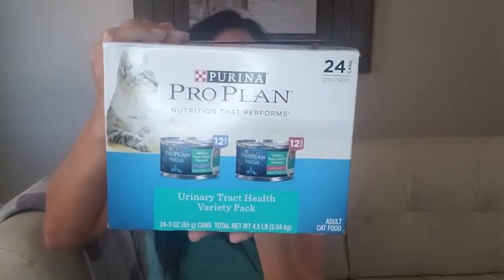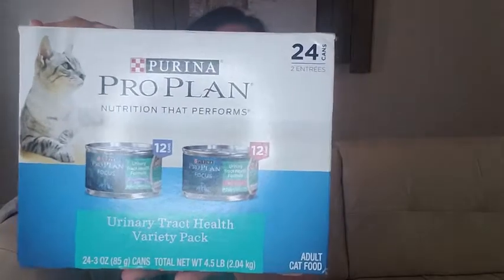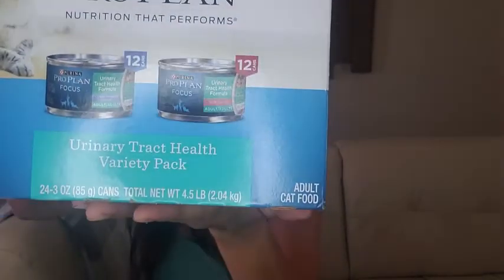Our Point of View on Purina Pro Plan Urinary Tract Cat Food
Check Our New Website For Amazing Deals!
(Commissionable Links)
About this item:
Twenty Four (24) 3 oz. Pull Top Cans Purina Pro Plan Urinary Tract Health Gravy Wet Cat Food; FOCUS Urinary Tract Health Formula Chicken Entree
Made with real chicken
Helps maintain urinary tract health by reducing urinary pH and providing low dietary magnesium
Helps support a healthy immune system
Provides extra care nutrition for specific needs

WHAT TOOL’S INSIDE is a fun and interactive way to explore, discover & even WIN free tools & accessories.